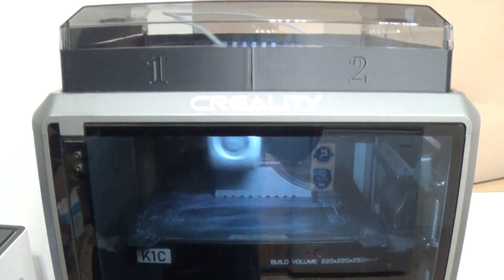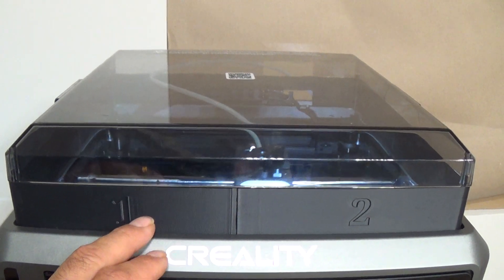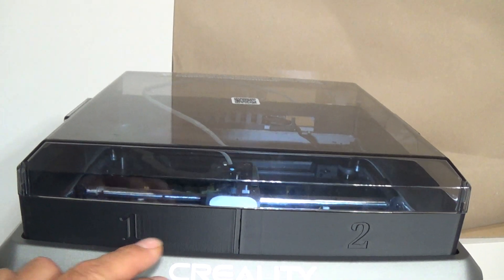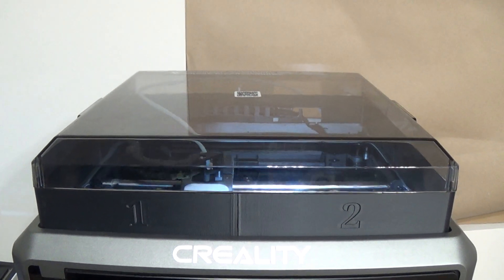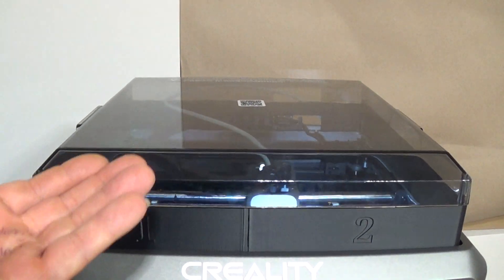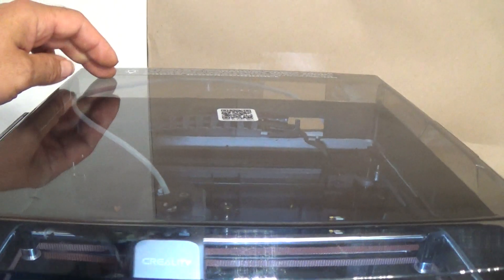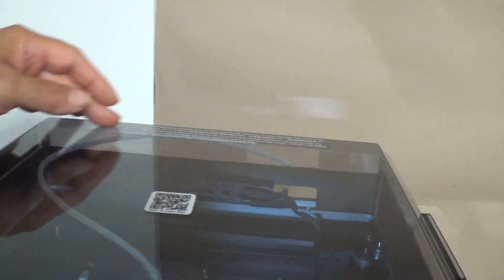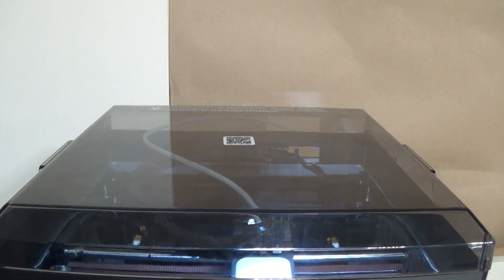CREALITY K1C hack for printing high strength and brittle material's, no more print failures!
Simple hack for the CREALITY K1C 3D printer, so you can print high strength and brittle material without print failures. I design a simple solution that help's improve the K1C's ability to print with brittle materials like ABS-GF and  PACF-25 without the filament breaking in the PTFE tube. I uploaded the hack to THINGAVERSE so you can improve your printer with a simple 4 part print!